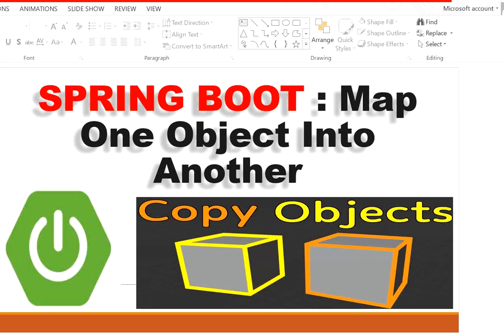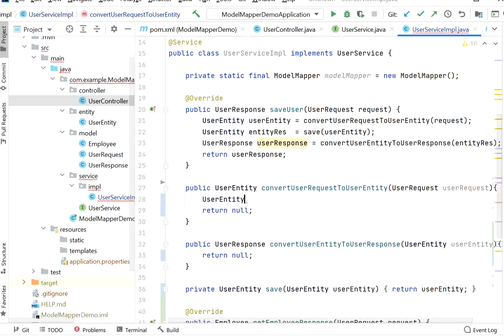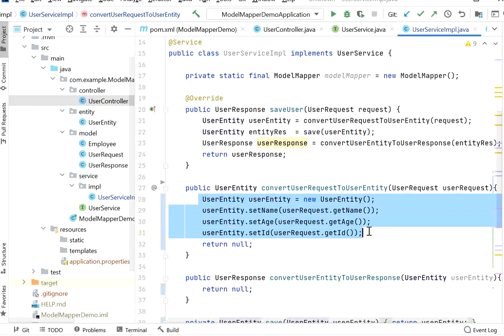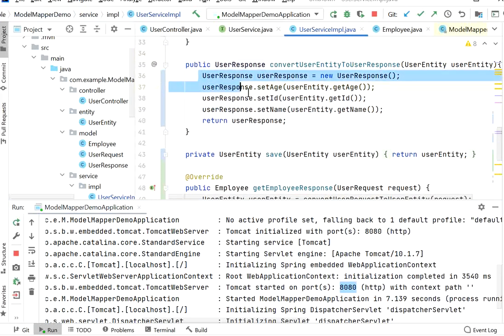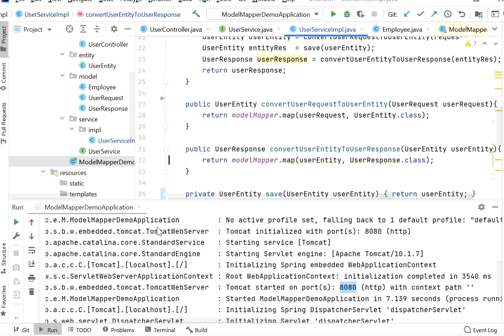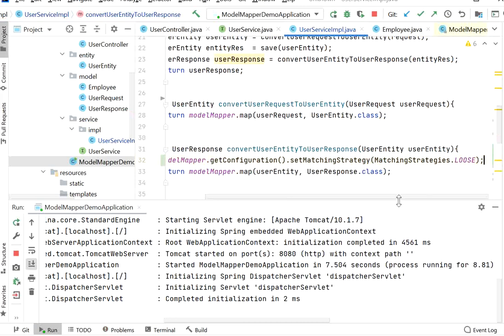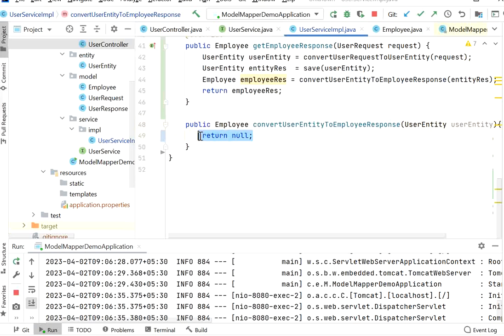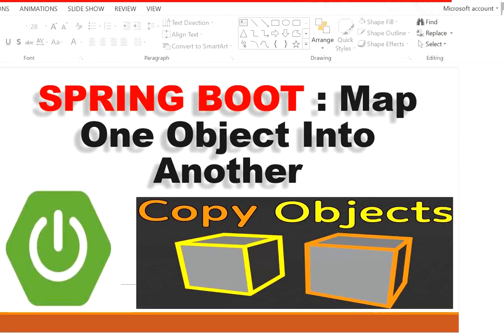How to Map one Object to another in Spring Boot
Hi Friends,

How to Map one Object to another in java